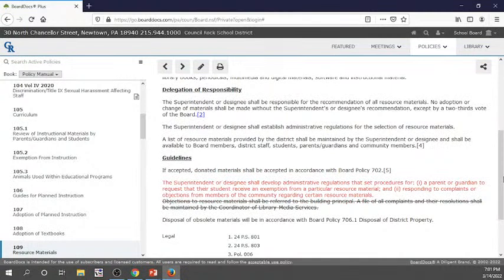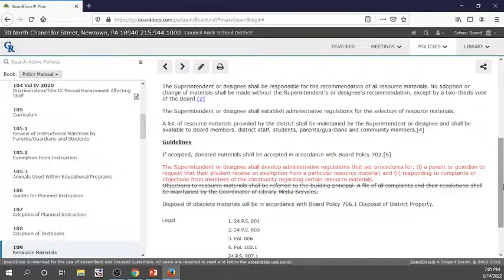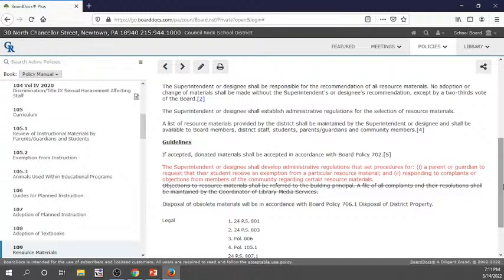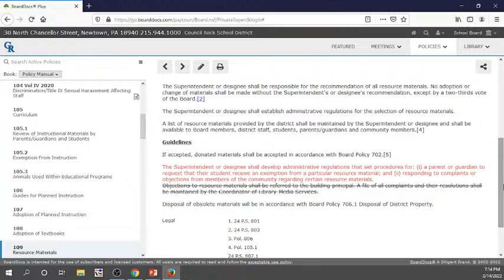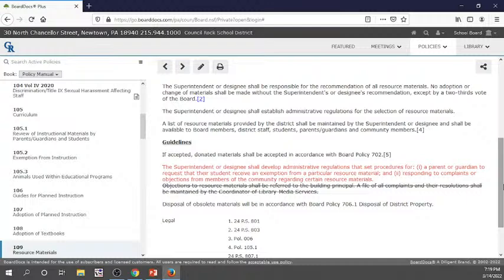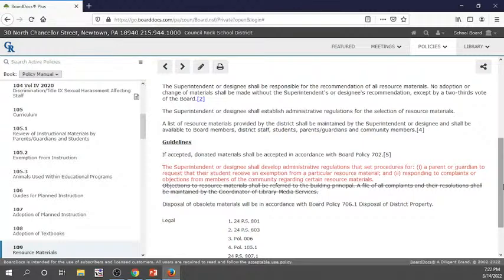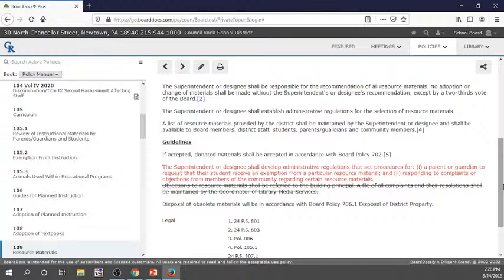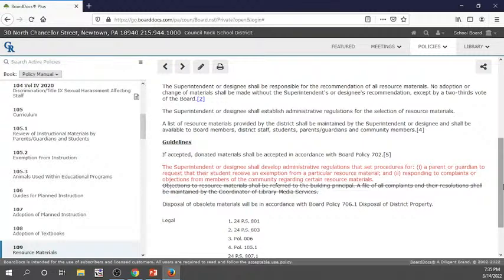Policy Committee Meeting, March 14, 2022